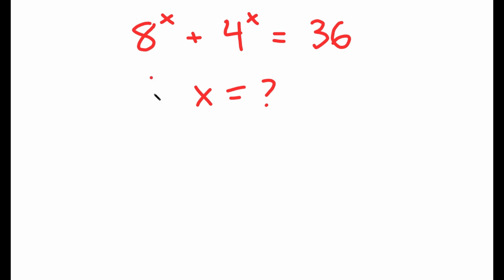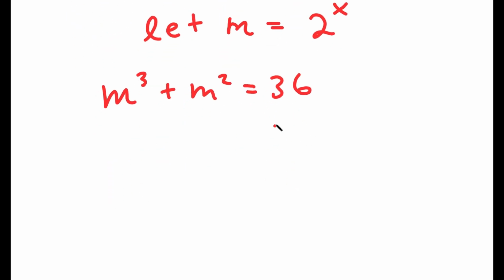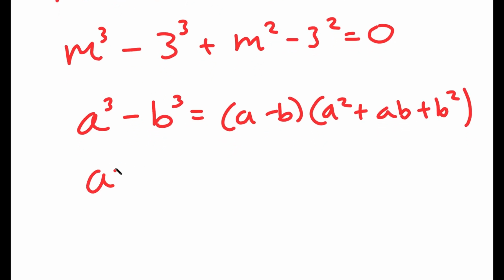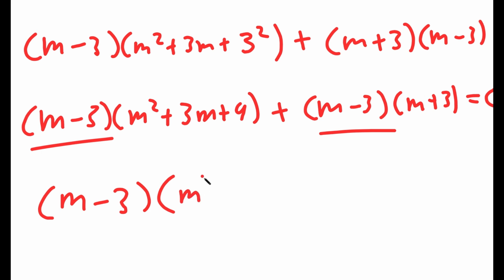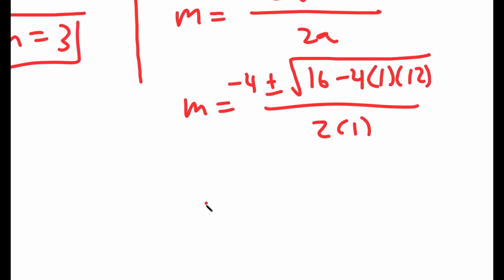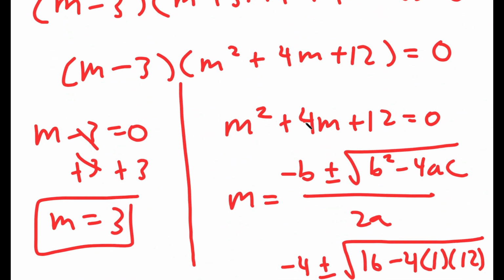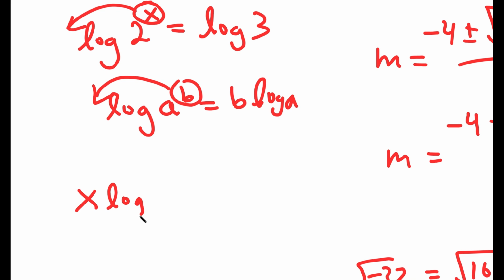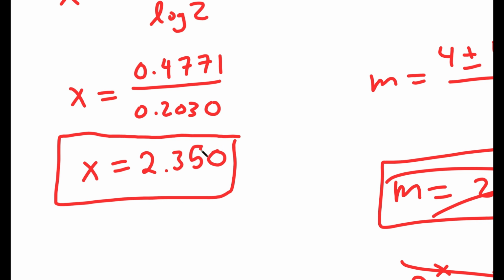99% Of People Can't Solve This | A Nice Exponential Equation